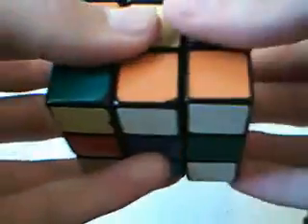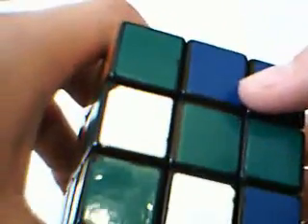How to Blindsolve a Rubik's Cube Pt. III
The third part to how to solve a rubik's cube blindfolded.  It covers part of corner placement.
NOTE
You will not be able to permute corners at this point.  There is a small problem I will teach you how to fix in pt 3.